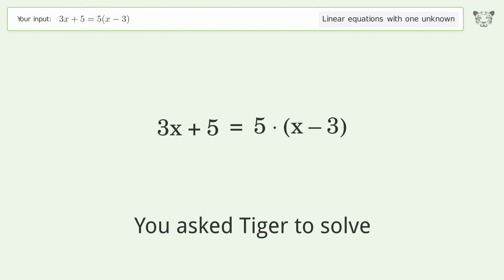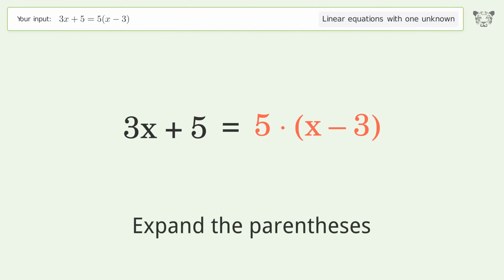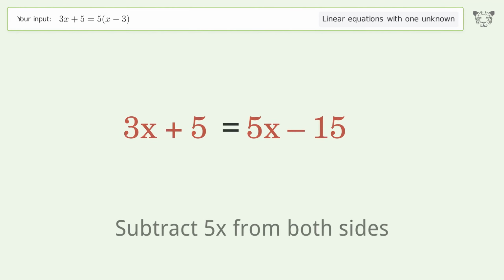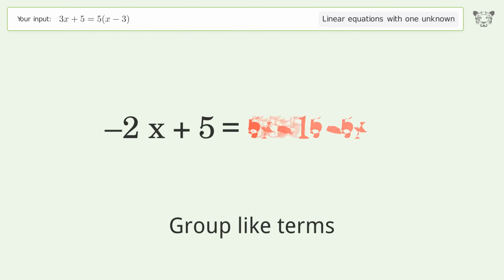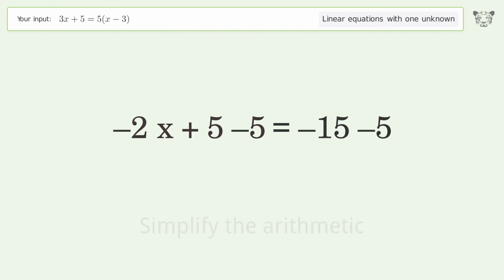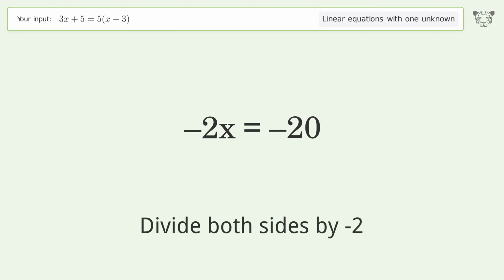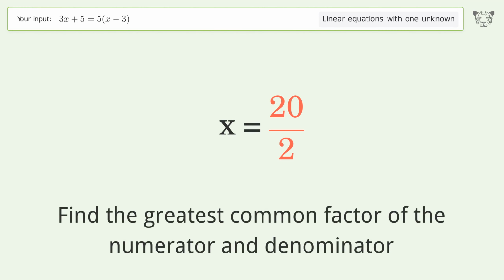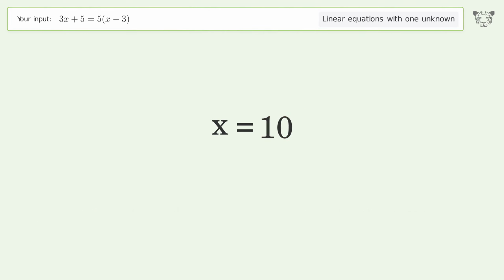Solve 3x+5=5(x-3): Linear Equation Video Solution | Tiger Algebra